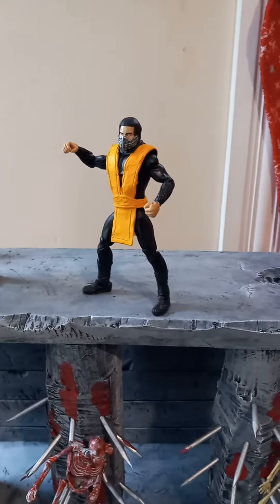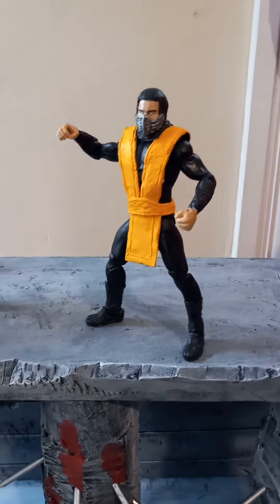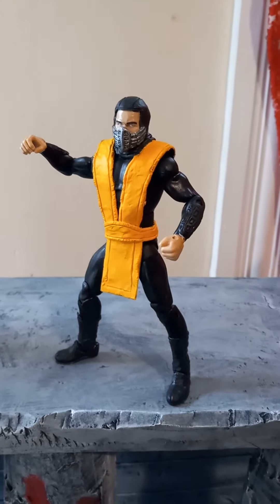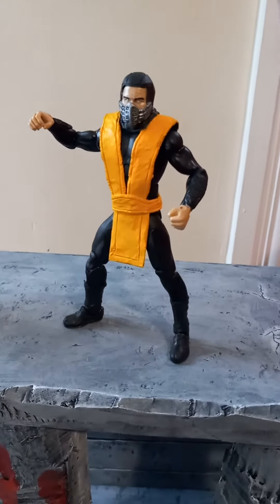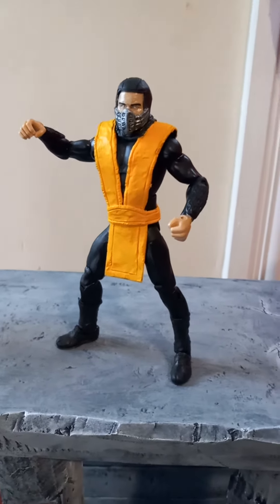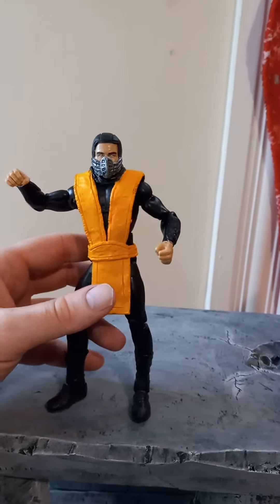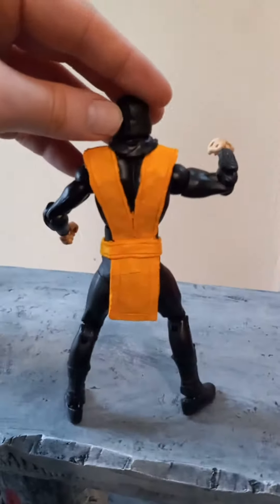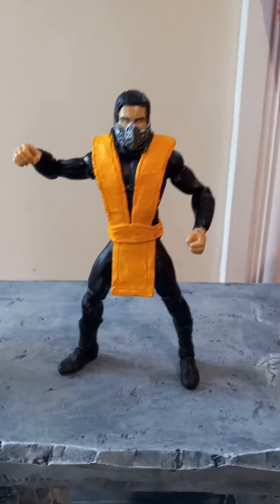Mortal Kombat 1995 movie custom Scorpion figure.